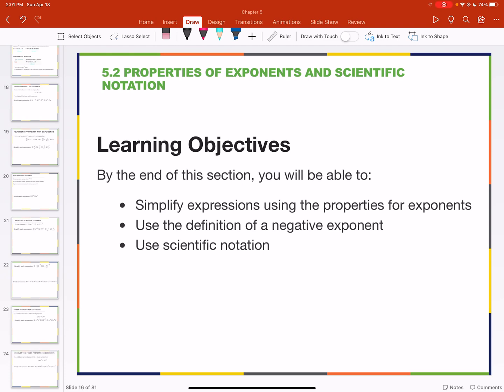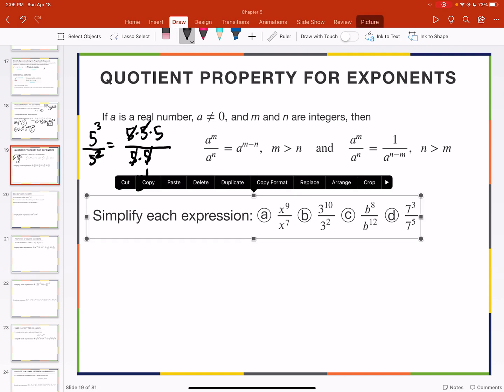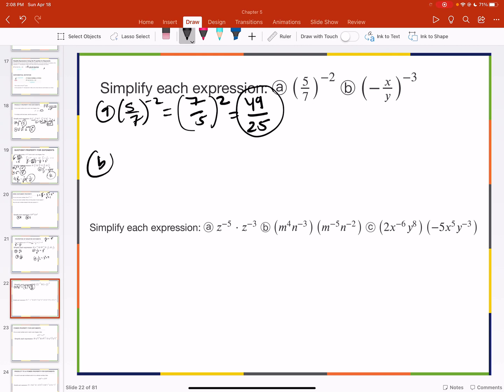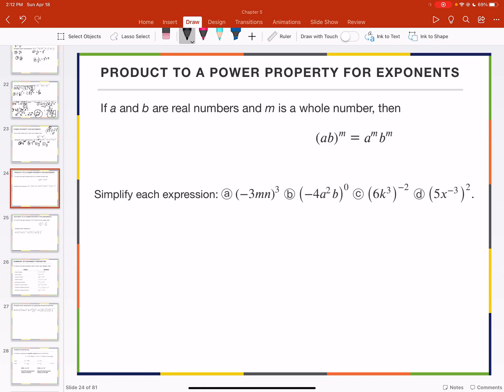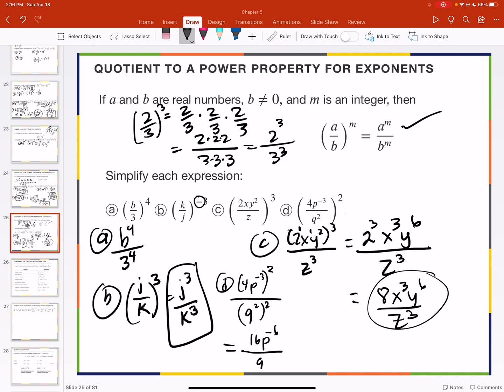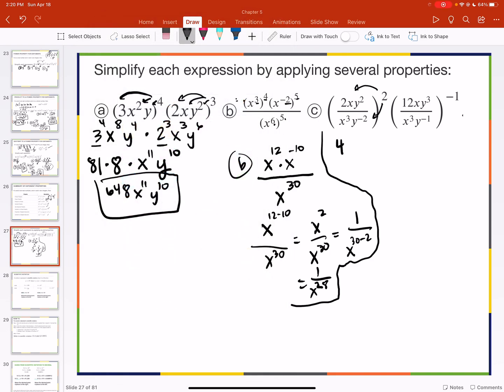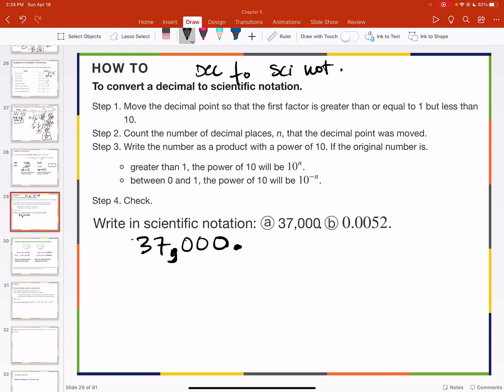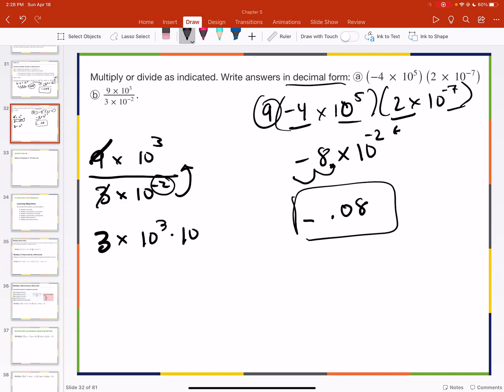Sectio. 5.2 Math 80